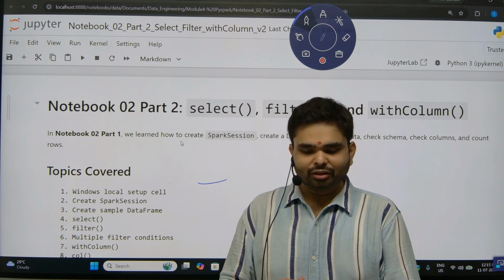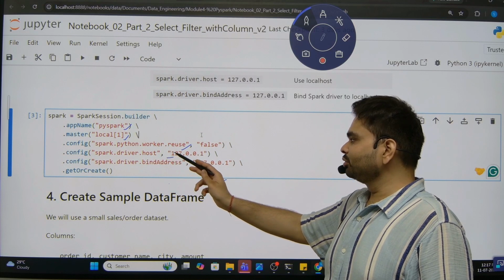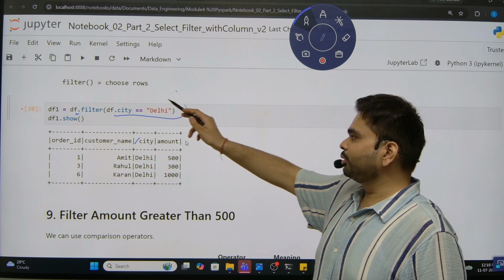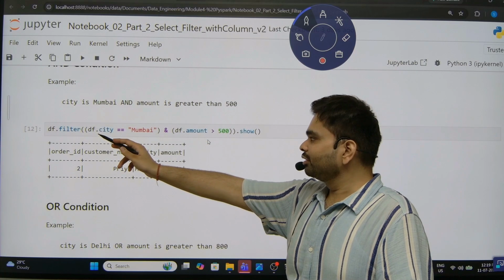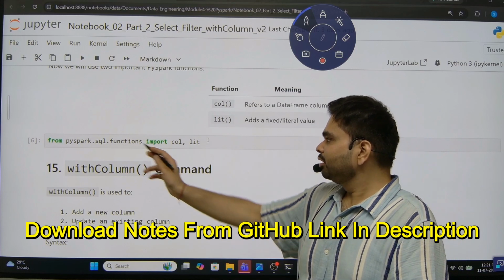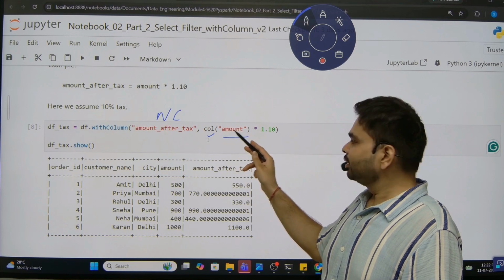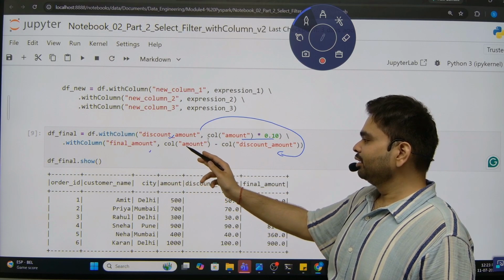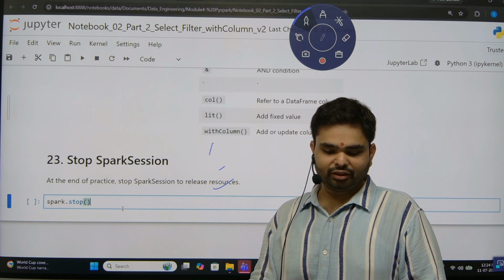PySpark for Data Engineers|Lecture 3: DataFrame Column Selection, Filtering & New Columns in PySpark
Welcome to Lecture 3 of the PySpark for Data Engineers series!

In this hands-on tutorial, you'll learn how to work with PySpark DataFrames by selecting specific columns, filtering rows based on conditions, and creating new columns. These are some of the most frequently used operations in real-world Data Engineering projects.

If you're serious about mastering PySpark, this lecture is a must-watch because these concepts are used daily in ETL pipelines and big data processing.

📚 What You'll Learn:

✅ Select specific columns from a DataFrame
✅ Filter rows using conditions
✅ Create new columns with withColumn()
✅ Apply DataFrame transformations
✅ Understand practical DataFrame operations
✅ Hands-on coding examples with PySpark
✅ Best practices for writing clean PySpark code

🎯 By the End of This Lecture, You'll Be Able To:
Select only the columns you need
Filter data efficiently using conditions
Add new calculated columns to a DataFrame
Perform common DataFrame transformations
Build a strong foundation for advanced PySpark concepts
PySpark Beginners
Data Analysts
Data Scientists
Big Data Engineers
Software Developers
Anyone preparing for Data Engineering interviews
📚 Lecture Notes

Download the lecture notes to revise the concepts covered in this video.

📌 Topics Covered
PySpark DataFrame
select()
filter()
where()
withColumn()
Column Expressions
DataFrame Transformations
Practical PySpark Examples